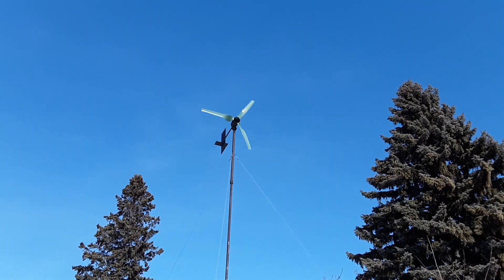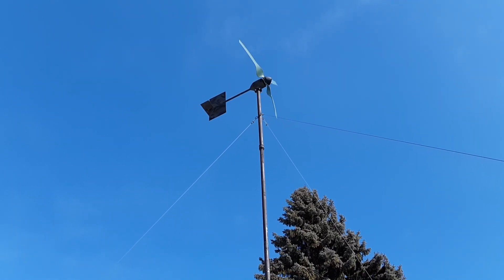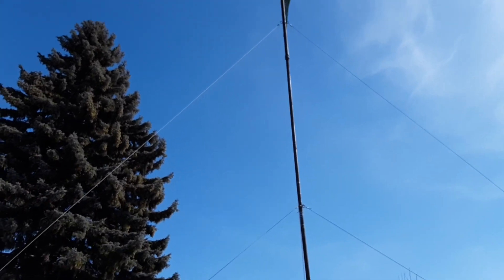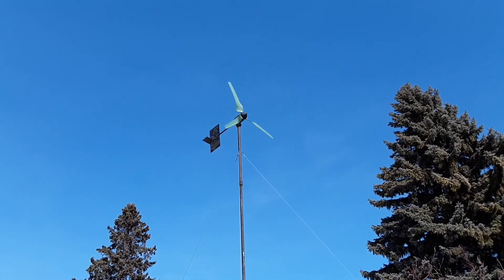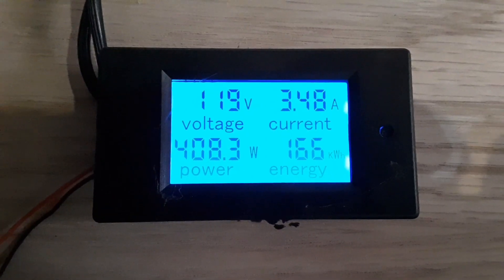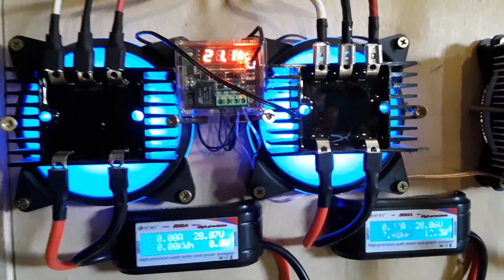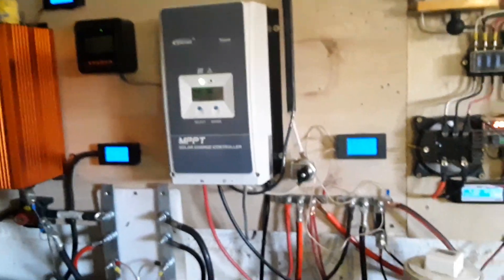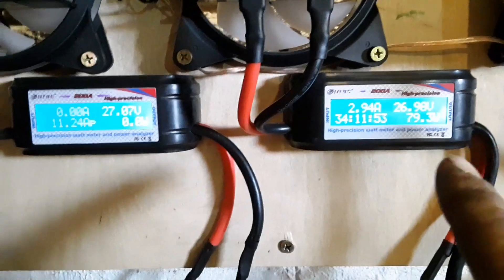Is Micro Wind Worth It?